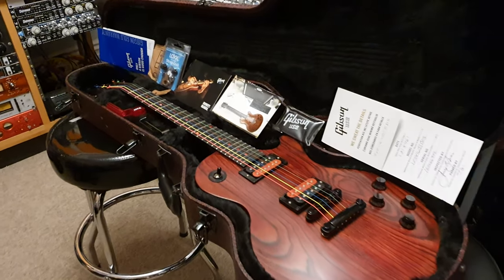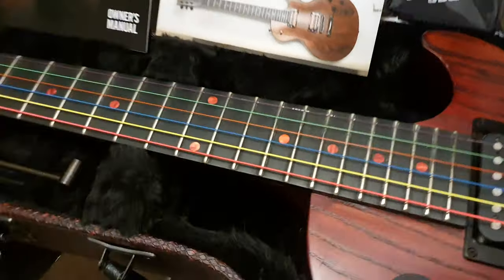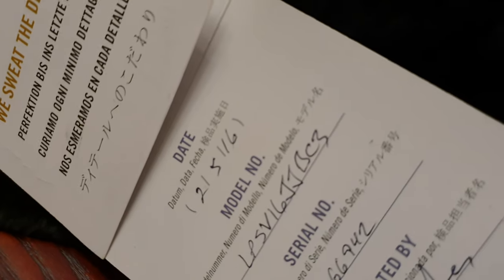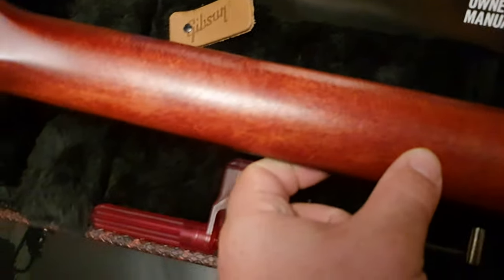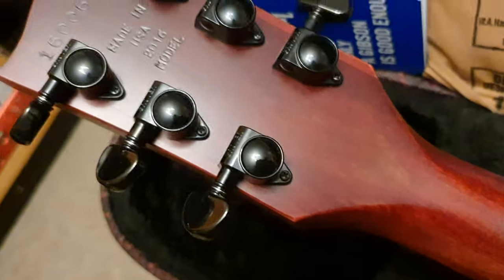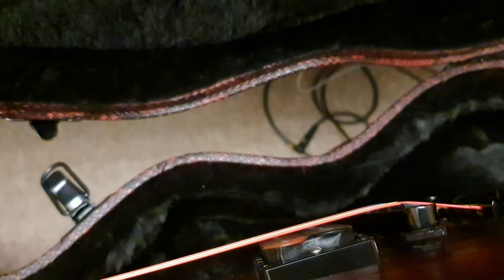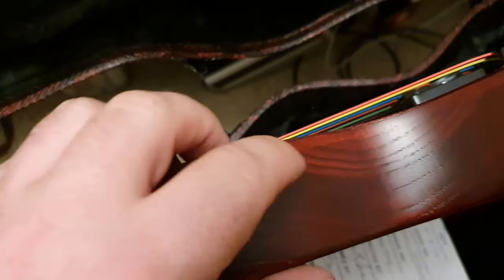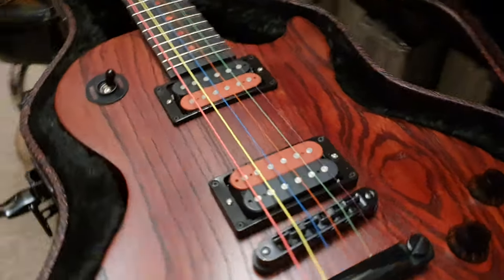2016 Gibson Les Paul Voodoo JuJu Ash Limited Edition Guitar Up Close Video Review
2016 Gibson Les Paul Voodoo JuJu Ash Limited Edition Guitar Up Close Video Review